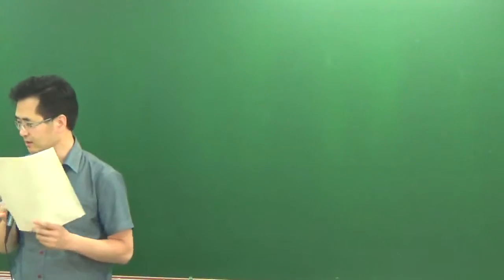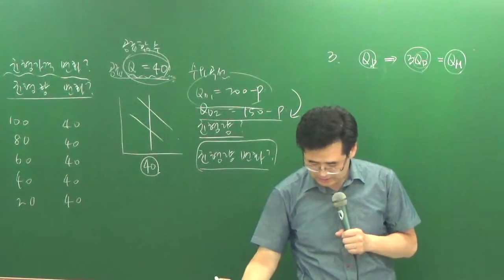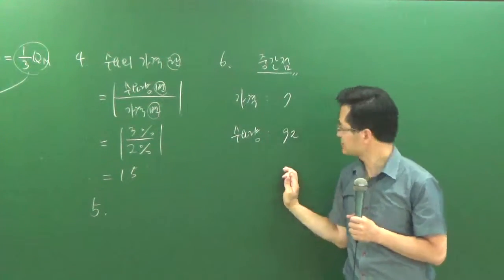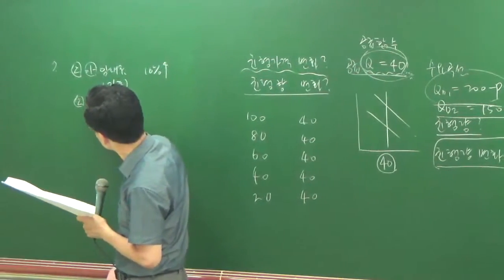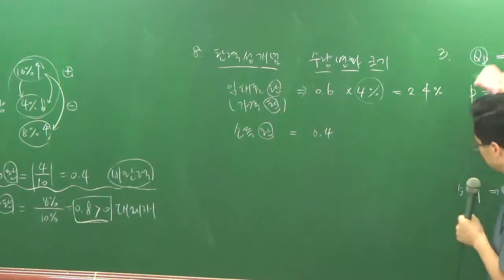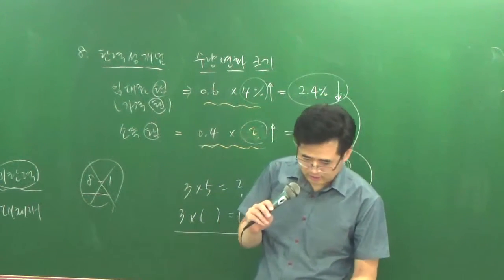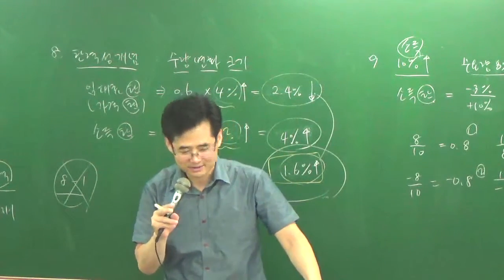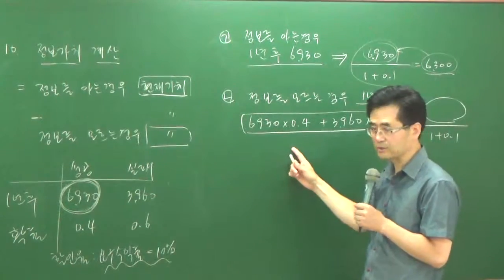학개론특강7-1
7월 썸머특강